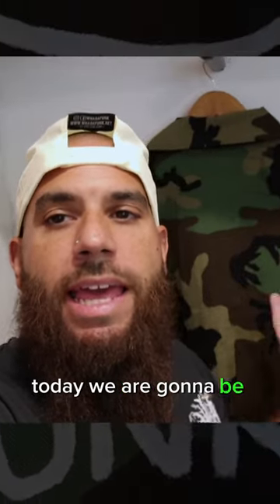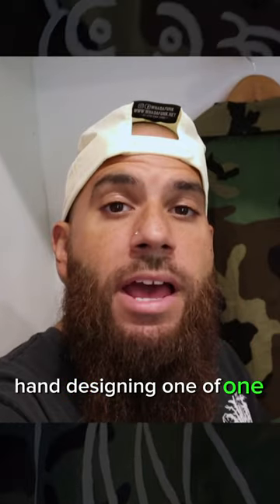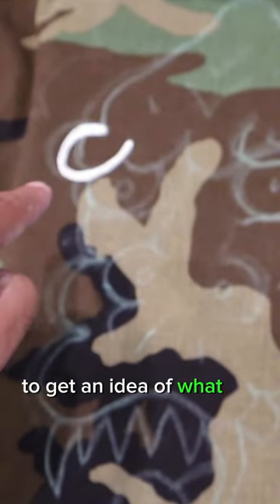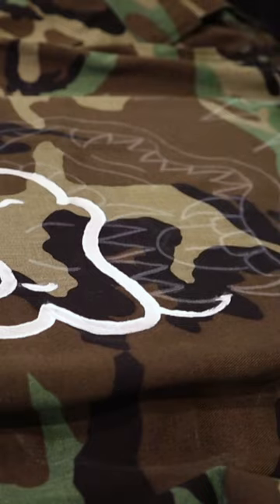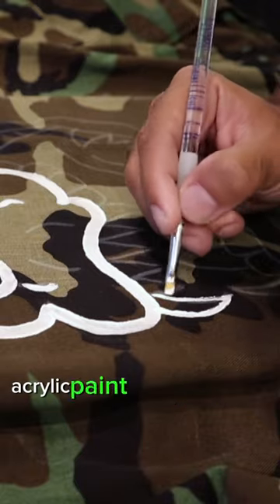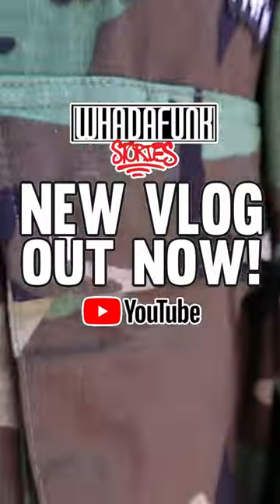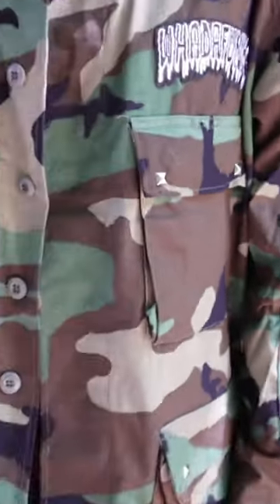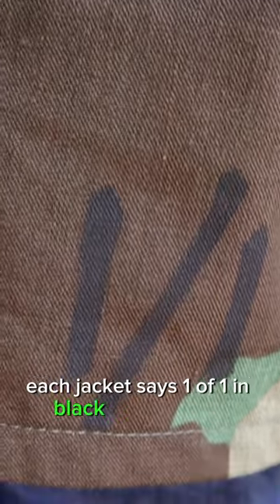Custom Painting Jackets Teaser